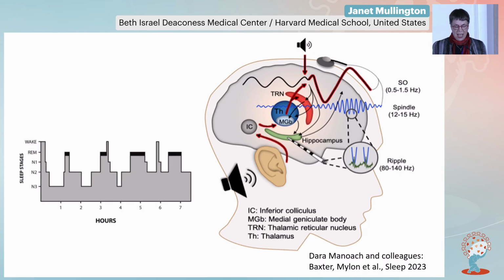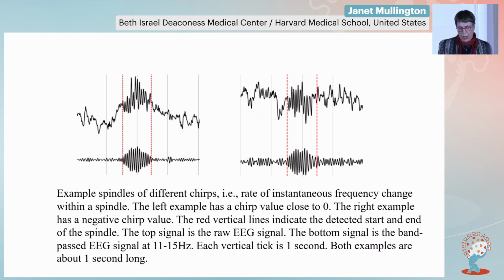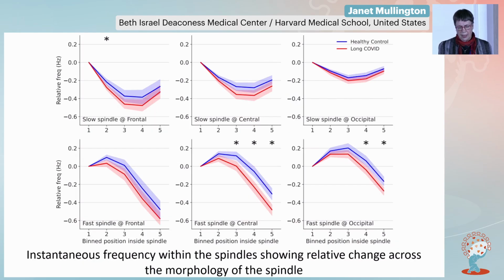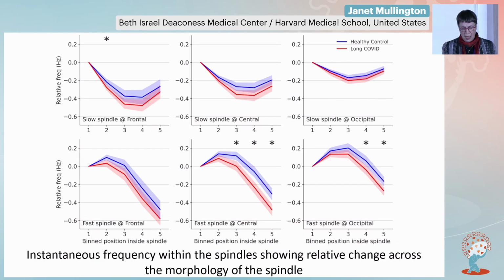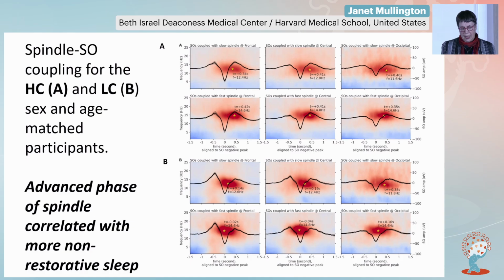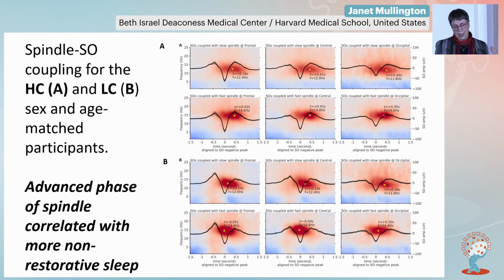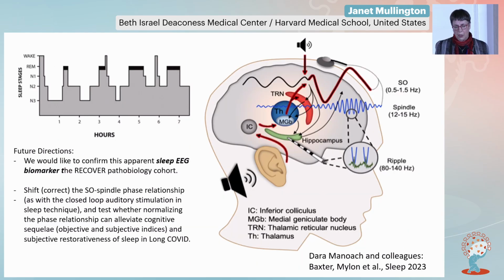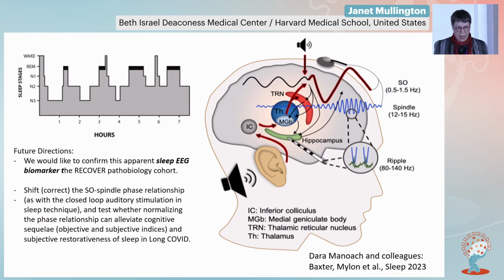A Candidate Biomarker for Non-Restorative, Unrefreshing Sleep in Long COVID - Janet Mullington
Lecture: Abstract #14 A Candidate Biomarker for Non-Restorative, Unrefreshing Sleep in Long COVID
Speaker: Janet Mullington

Presented at the 3rd Long COVID International Conference 2025

About the workshop: This conference aims to raise awareness, clarify misconceptions, promote understanding, and stimulate discussion amongst healthcare professionals, investigators, policymakers, and community representatives on the clinical manifestations, management, plausible preventive and therapeutic options, and public health challenges related to Long COVID (or post-acute sequelae of COVID-19). Knowledge of symptom-specific testing and diagnostic recommendations for Long COVID is still limited. The possible protective role of vaccination remains an extensive area of research, likewise the possible effect of antiviral and other treatment strategies. This highlights the importance of sustained medical education and regular updates on guidelines. The program will feature state-of-the-art lectures, case presentations, and interactive sessions tailored to address educational needs in global healthcare settings. Ample time is reserved for debates and panel discussions to enhance knowledge exchange and reinforce the implementation of clinical guidelines and recommendations. This will be done in the unique context of the COVID-19 pandemic considering regional differences in epidemiology, morbidity and mortality, access to vaccines, tests, and medications, health system capacity, and public health measures.